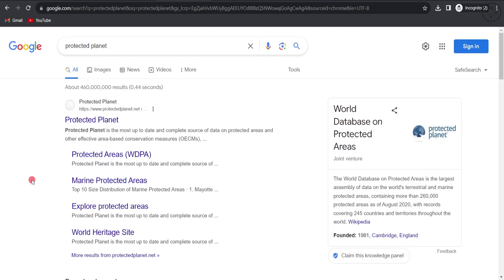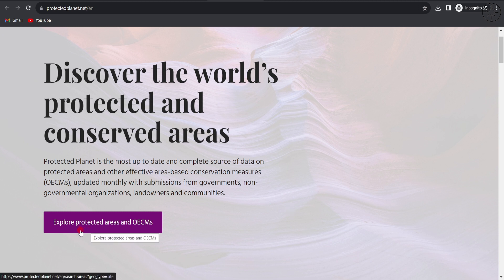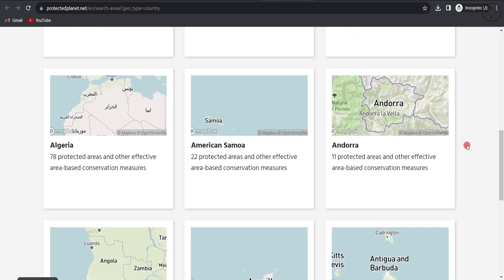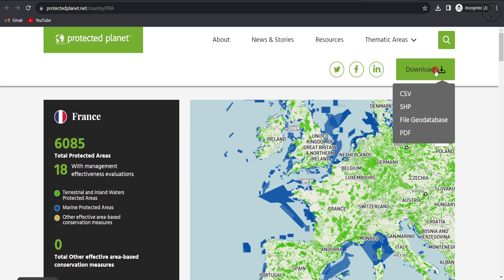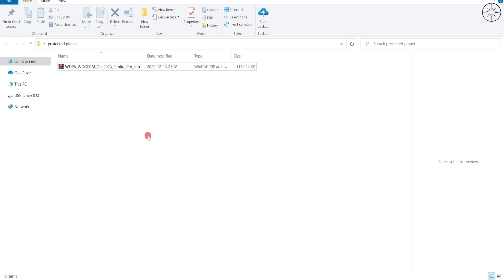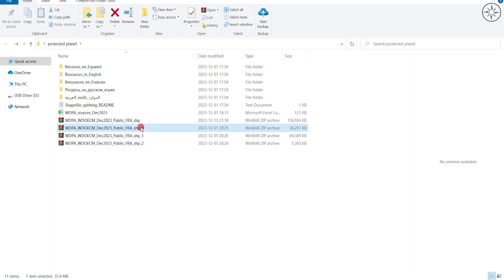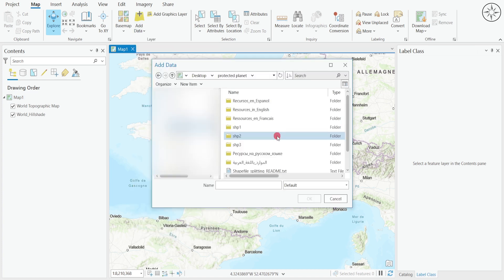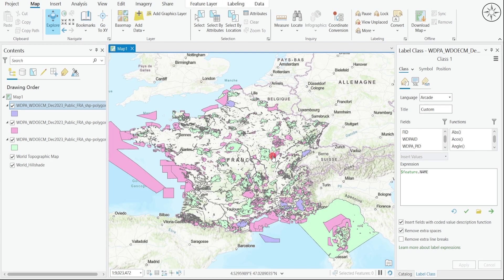Get Free Protected Areas Data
In this video we are going to use the World Protected Areas of the Protected Planet website to download free protected areas data of any country. Then we are going to use ArcGIS Pro to make a simple map using this data.